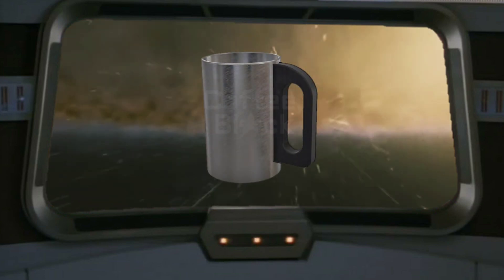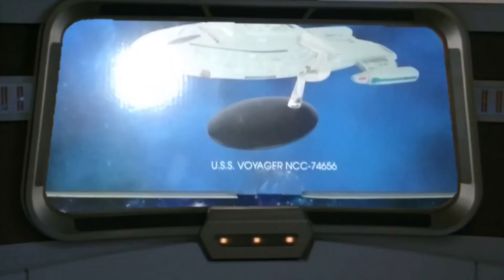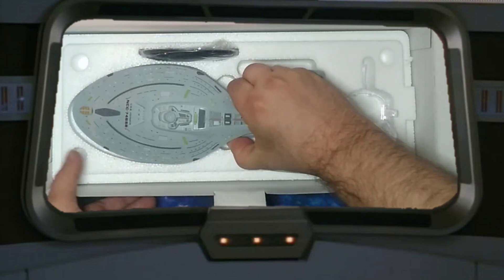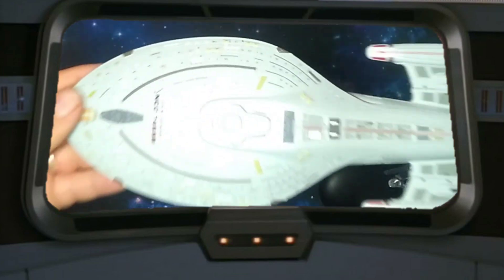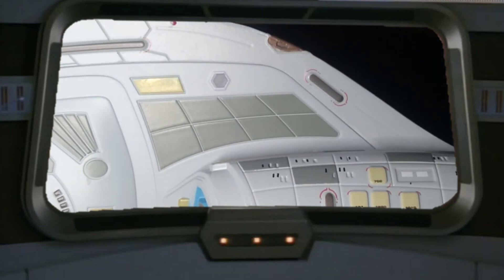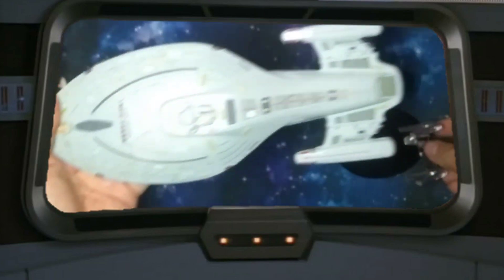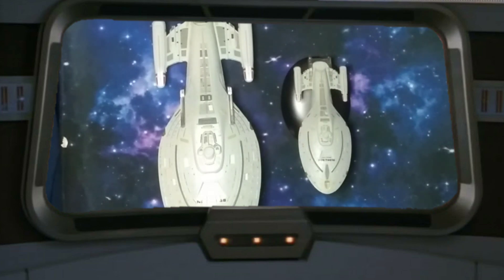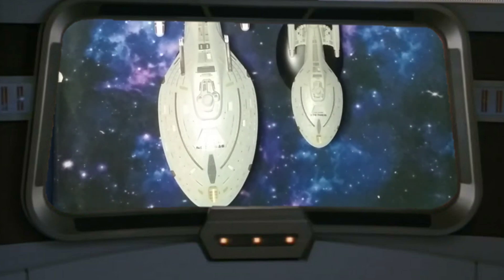Eaglemoss Voyager XL Die-cast model | Unboxing and review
It's modelmonday and Captain G Unboxes & Reviews the XL Voyager!